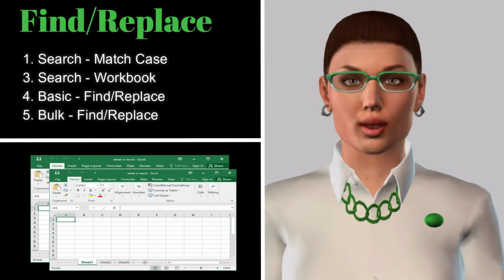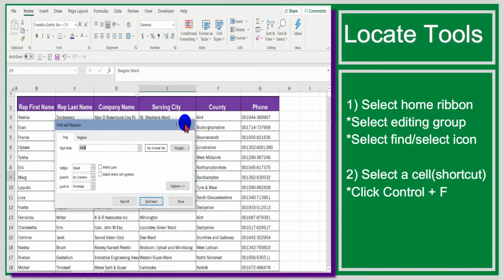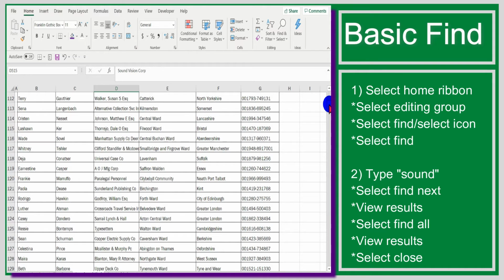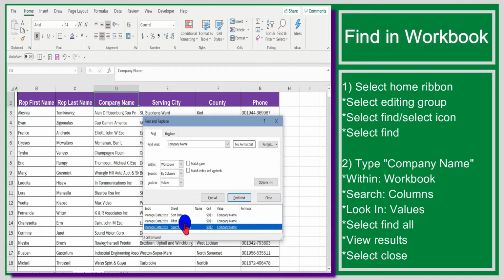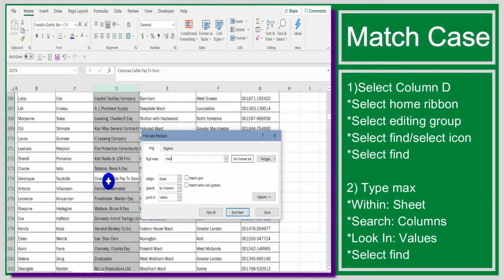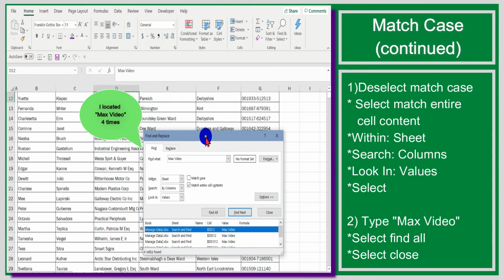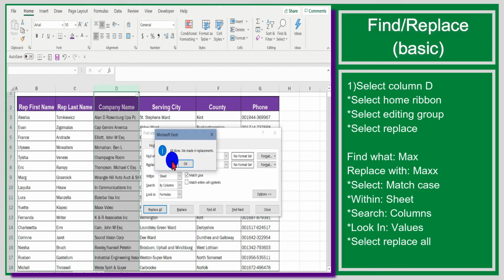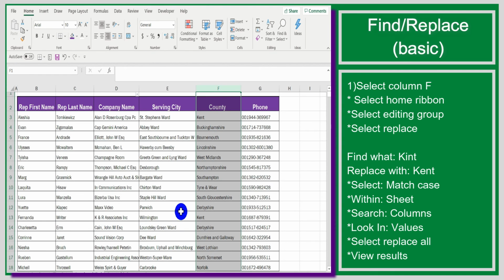My Excel Power: Search, Find & Replace Options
The search/find and replace feature is a classic excel tool. This video will dive into this tools and demonstrate how it can be beneficial to the user

Section Seven - Manage Data
*Complete as part of section seven and be sure to checkout the section reference guide.

Section Seven Playlist includes
1. Search, Find, Replace
2. Sorting Options
3. Filter Options
4. Freeze/Split Data
5. Grouping Data